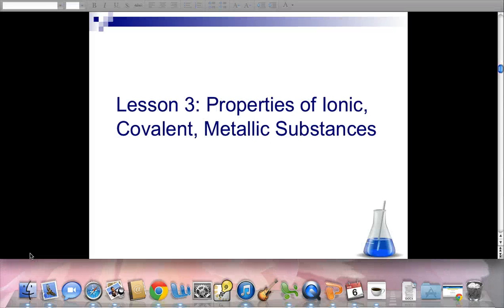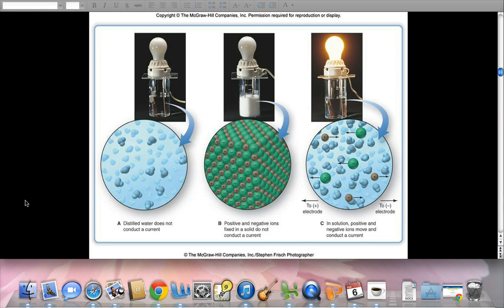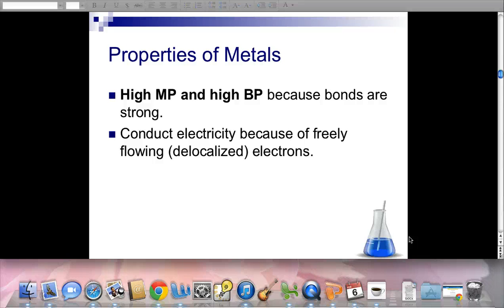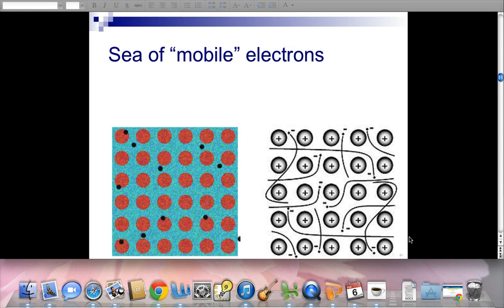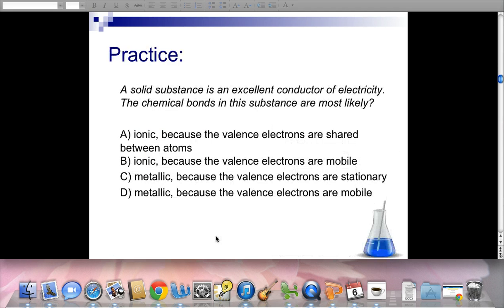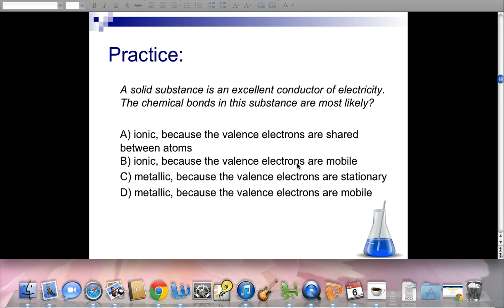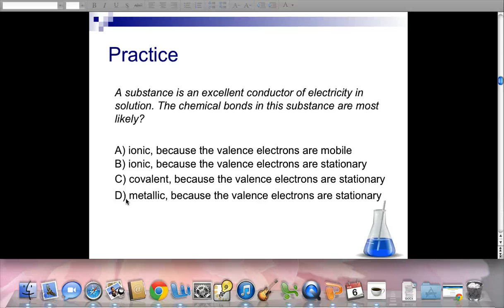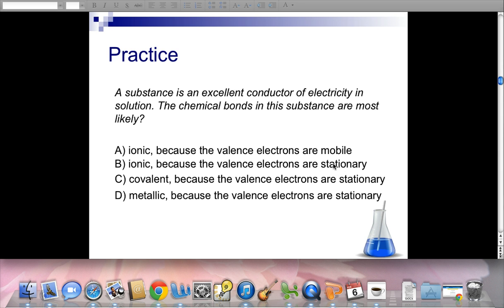Screencast by jchristy96 from Screenr.com